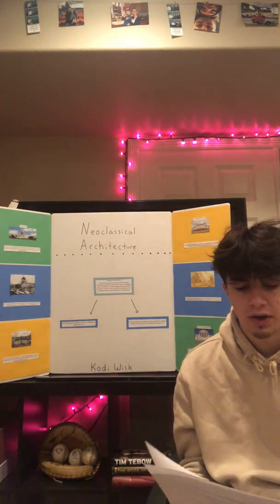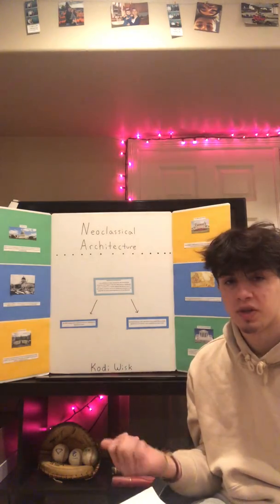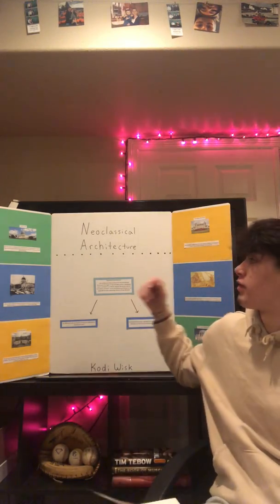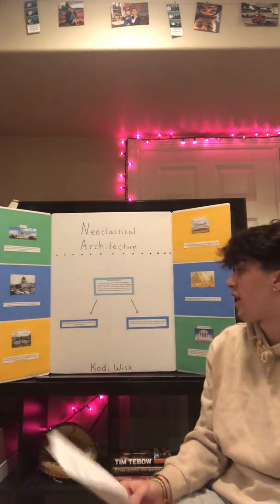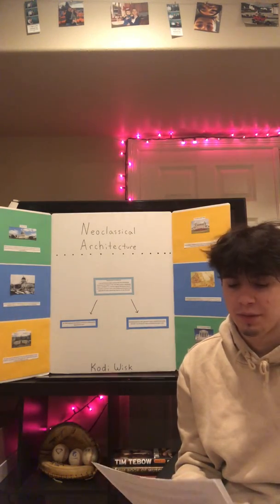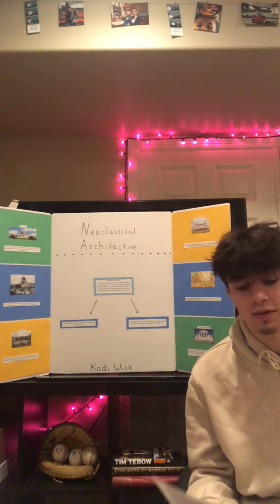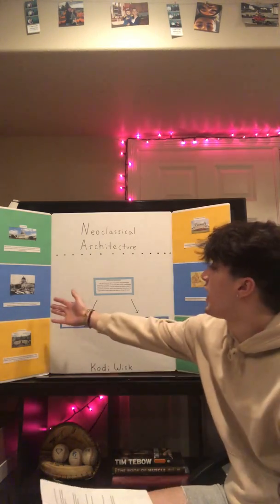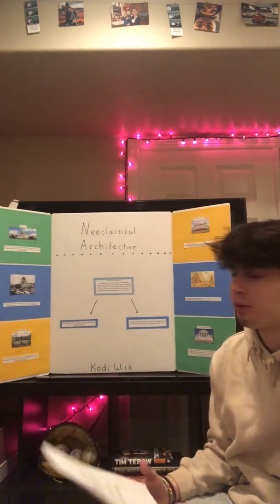Neoclassical Architecture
Project Presentation